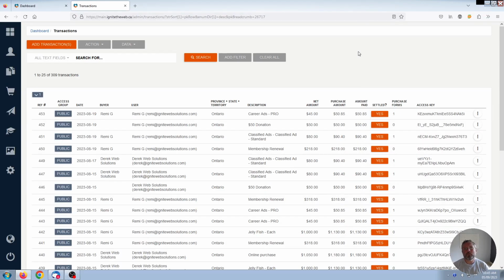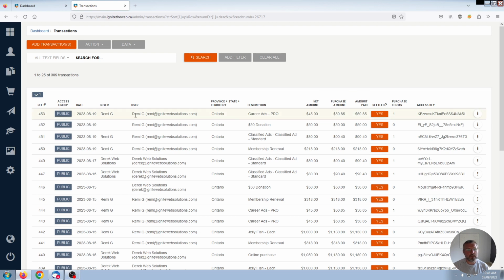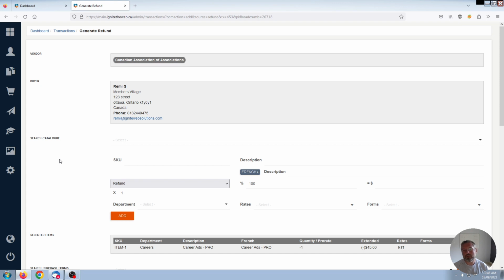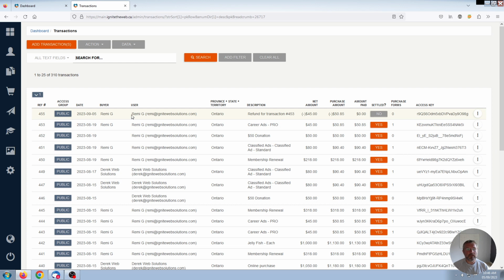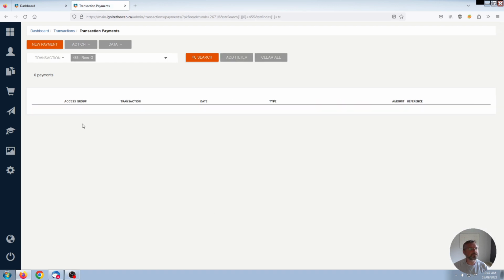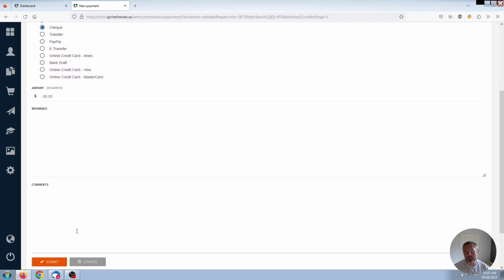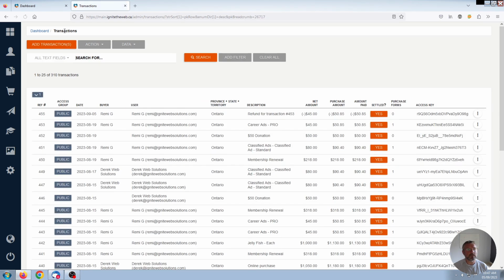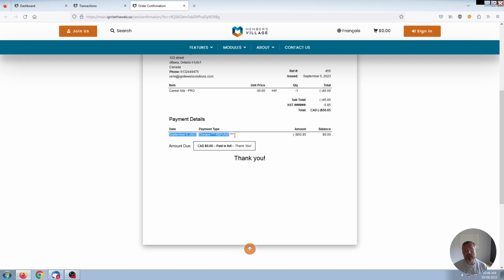Create a Refund for Cheque, Cash and E-transfer Payments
This tutorial covers how to easily create a refund transaction and payment record for cheques, cash and e-transfers.

0:00 Introduction
0:30 Create refund transaction
1:20 Record refund by cheque (or another method)
2:10 Verify the refund (optional)